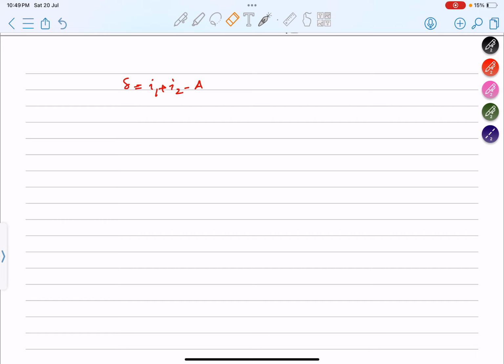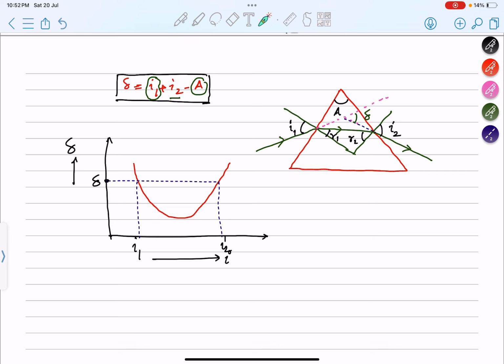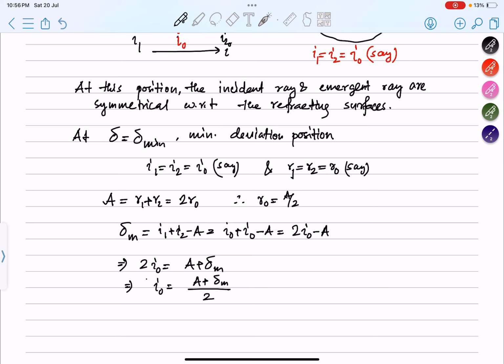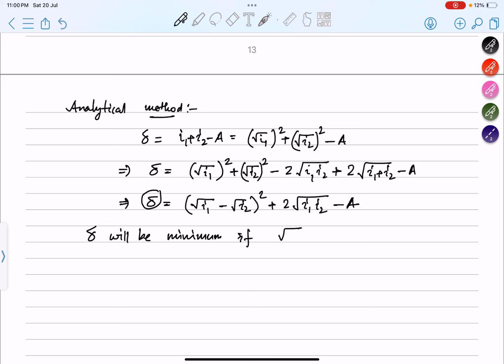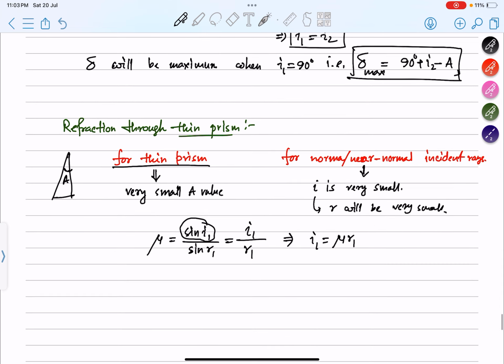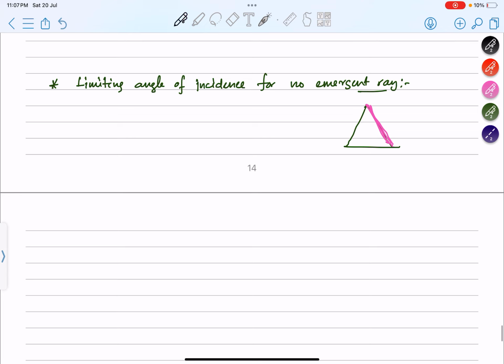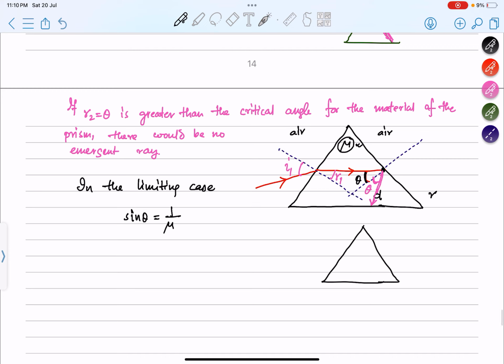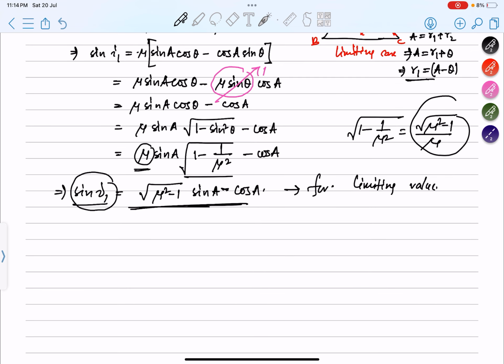Prism part 2